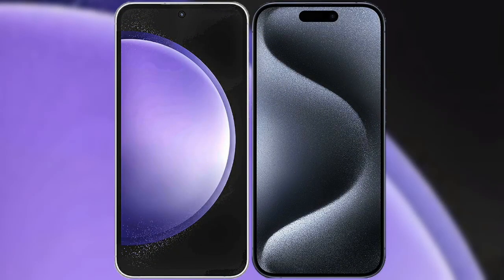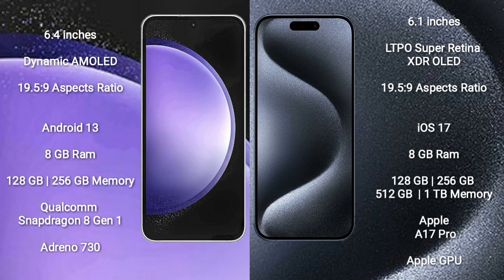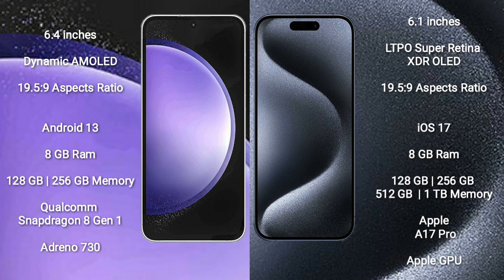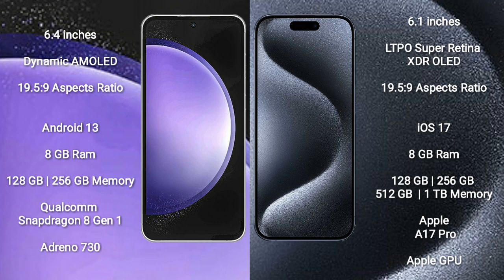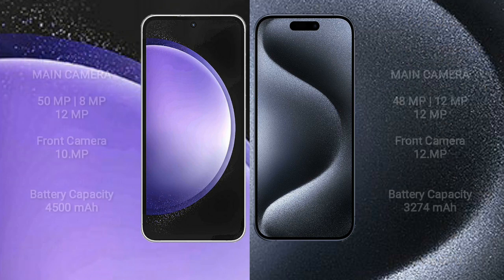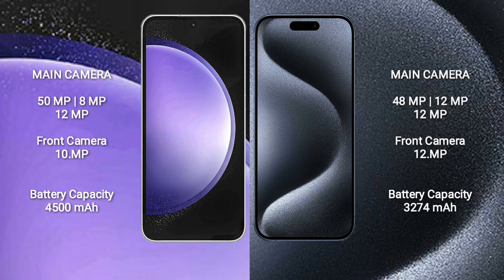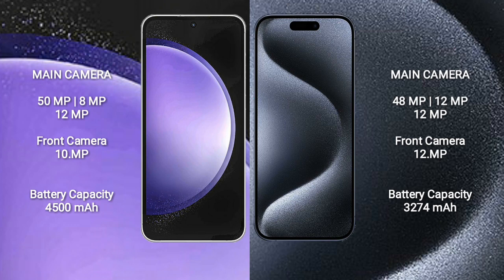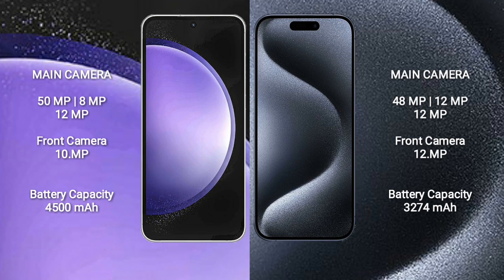Samsung Galaxy S23 FE vs iPhone 15 Pro Review